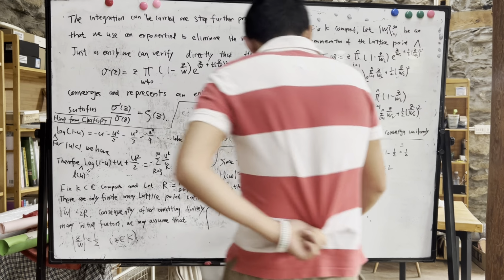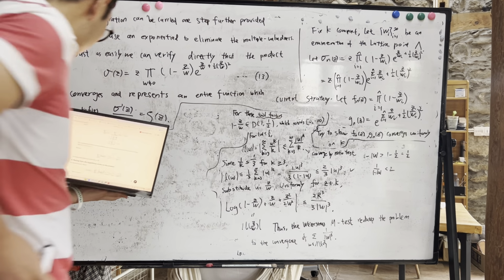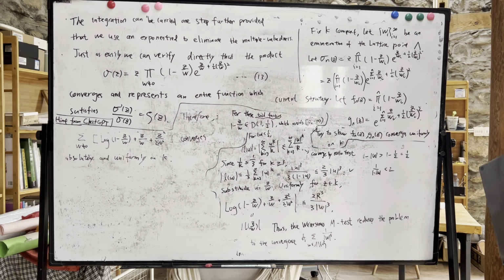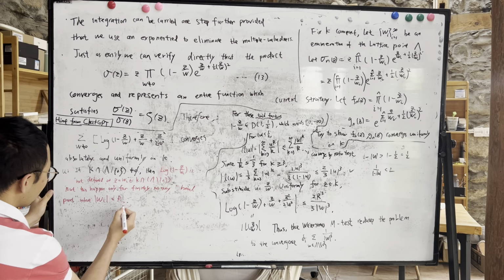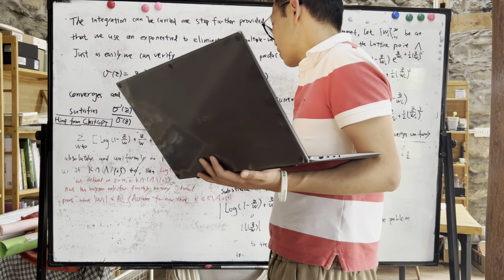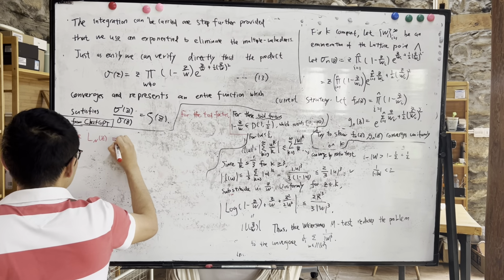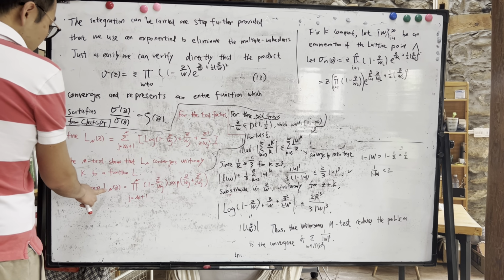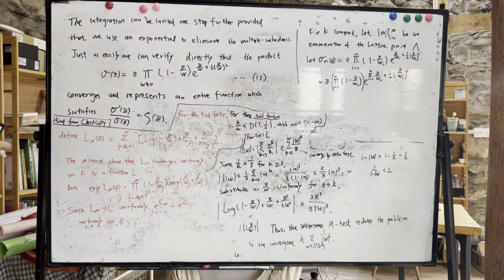An alternative proof of Picard: the convergence of the sigma function_part 8